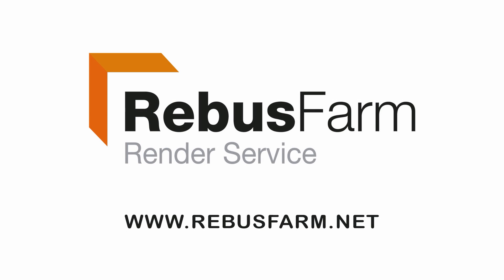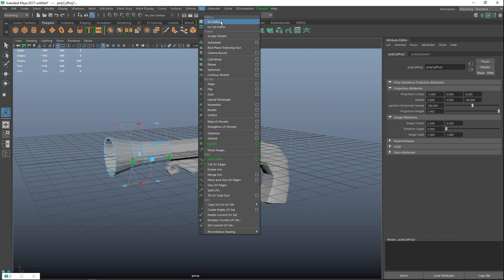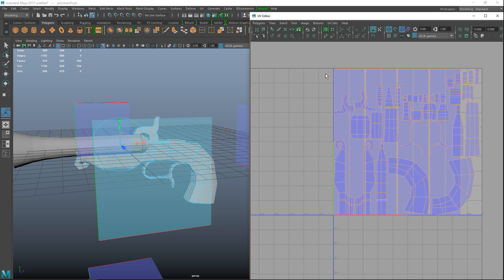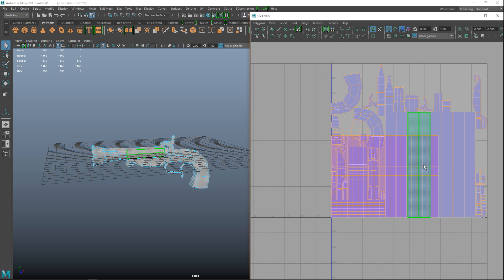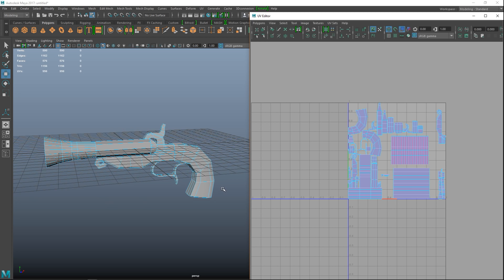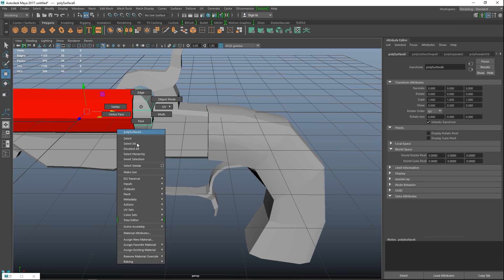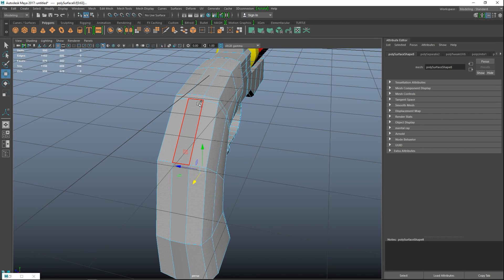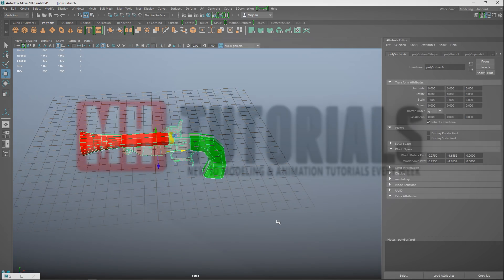How to UV Map a Low Poly Blunderbuss Game Weapon ( part 2 of 3 )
In part 2 of this short video series I will show you how to UV map a low poly version of a Blunderbuss weapon in Maya 2017, suitable for use in a game engine.

Part 1 : 3D modeling the Blunderbuss
Part 2 : UV mapping the Blunderbuss
Part 3 : Texturing the Blunderbuss

3D Control : SpaceMouse Enterprise Kit

3D Mouse : SpaceMouse Enterprise Kit ( AutoCAD mouse )

Small Gorilla Tripod for desk :

Normal Tripod for outside :

Wacom tablet

Mouse :
Sharkoon FireGlider Laser 3D Mouse

Microphone Pop filter :

Monitor 27 Inch :